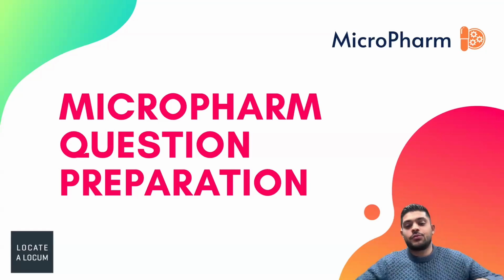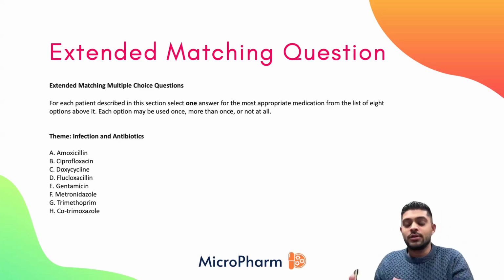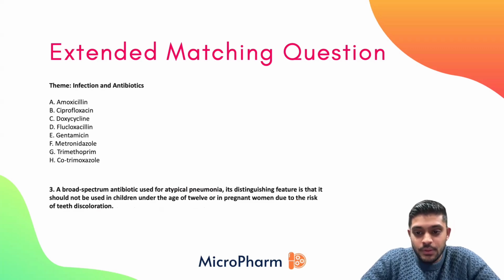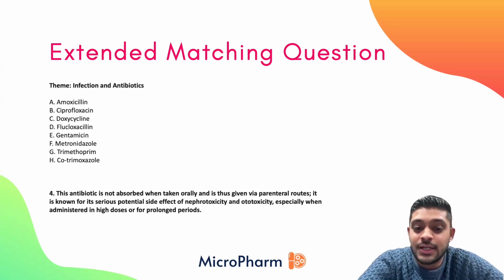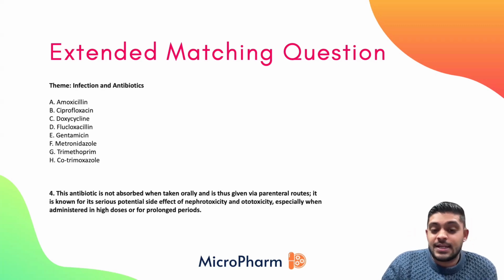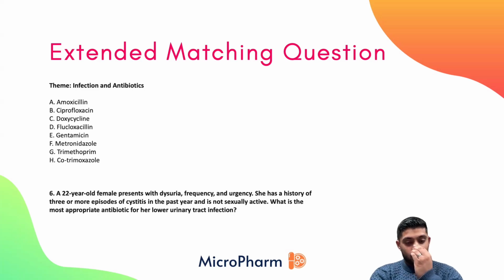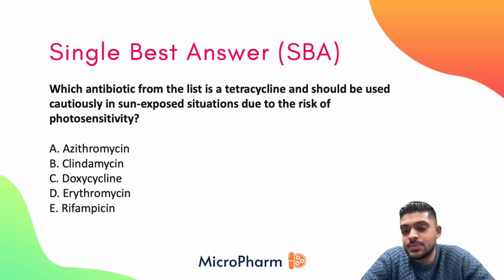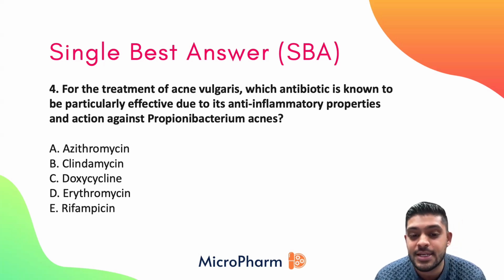MicroPharm GPhC Registration Assessment Preparation Quiz | Infection Edition